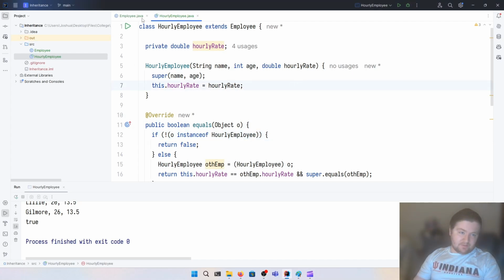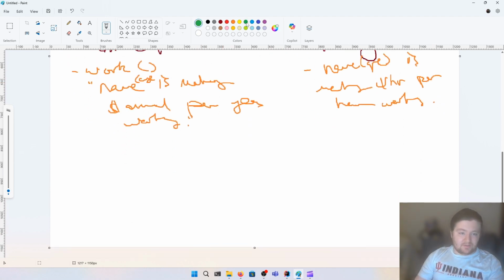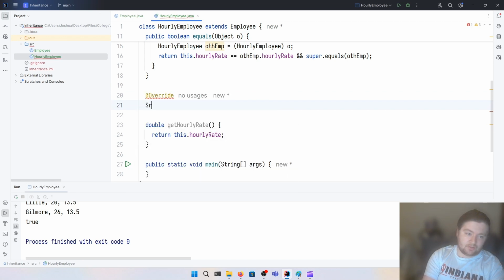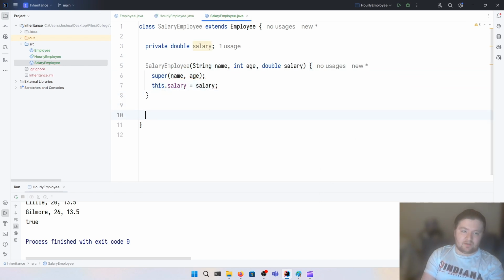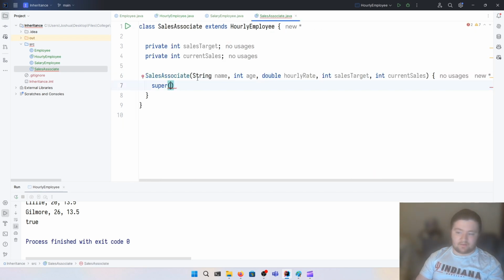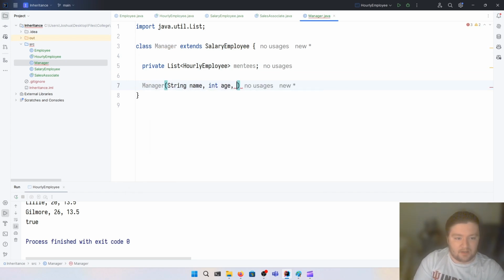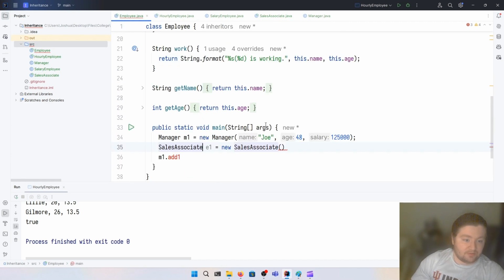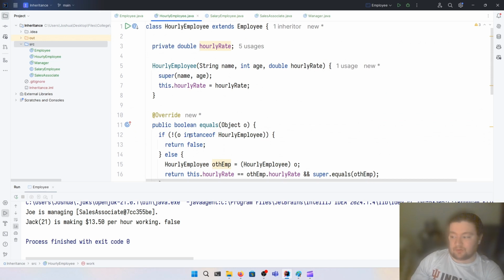C212 - Chapter 4.4: Employee Class Hierarchy Example